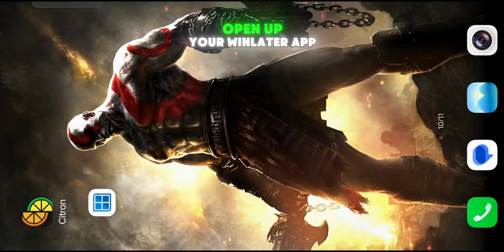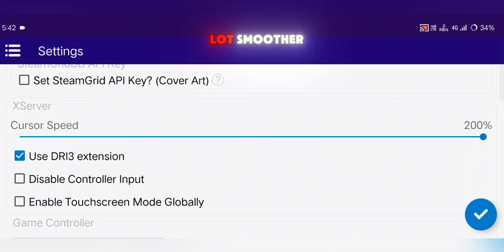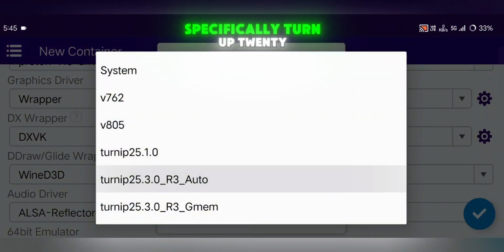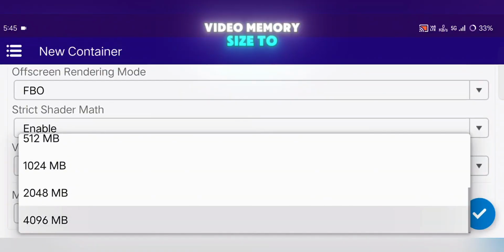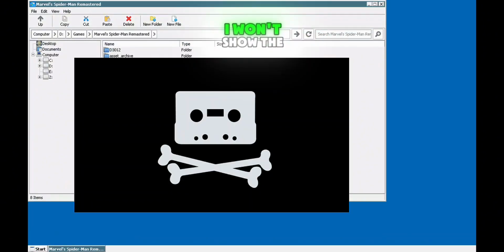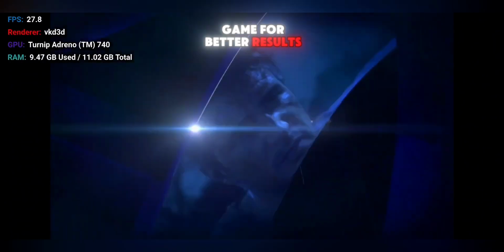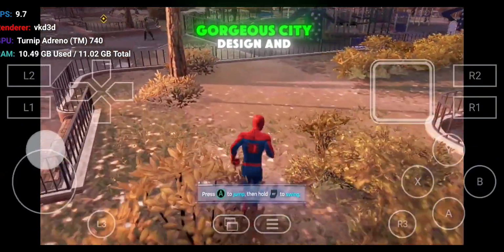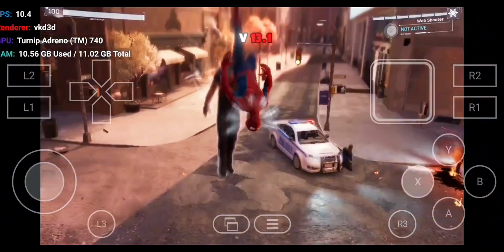🔥 Play Marvel's Spider-Man Remastered on Mobile Offline! (Android) | Winlator CMOD V13.1 Full Setup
🕷️ Marvel’s Spider-Man Remastered is now fully playable on Android — offline — thanks to Winlator CMOD V13.1.1!

In this step-by-step guide, I’ll show you how to set up Winlator, configure the best performance settings, and run Spider-Man Remastered at smooth FPS on your mobile device.

No internet required after setup, no cloud gaming — just pure offline gameplay straight from your phone.

# WHAT’S INCLUDED:

- 📥 Winlator CMOD V13.1.1 latest update & installation
- ⚙ Full emulator setup from scratch
- 📊 Best graphics & performance settings for smooth gameplay
- 🎮 Controller & touch control mapping for Spider-Man Remastered
- 📂 File preparation & game import process
- 🚀 FPS boost tips for low-end and flagship devices